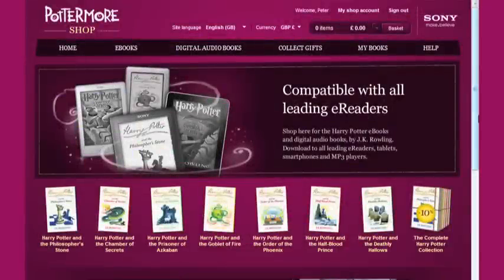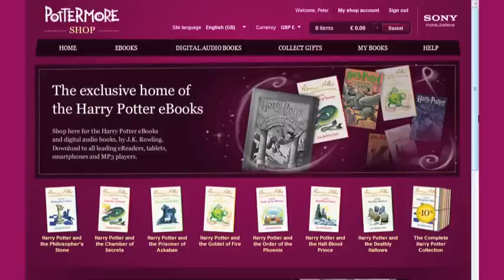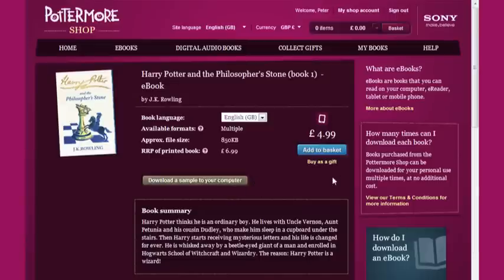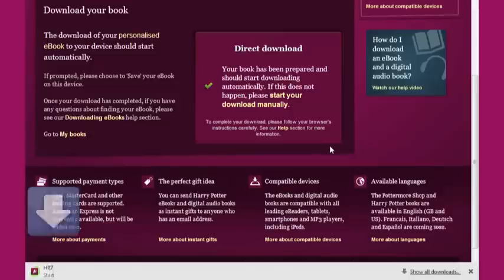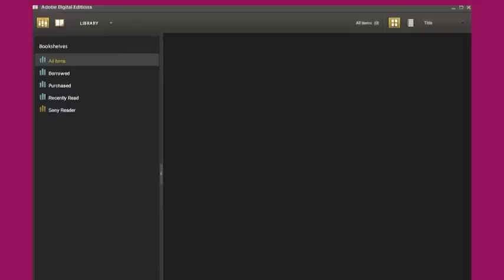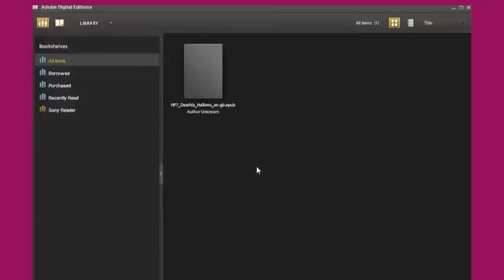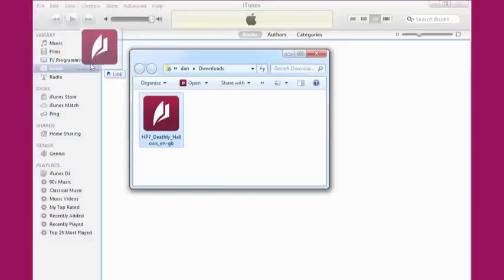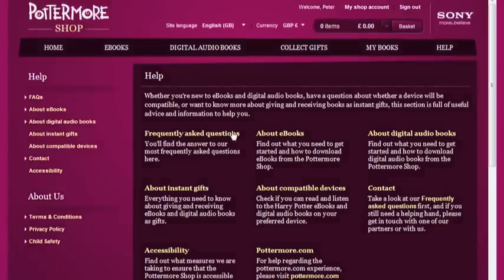eBook Direct Download: Pottermore Shop -- 'transfer to device' help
Close Captioning now available in French, Italian, German, Spanish and Japanese.

In this video I'll show you how to download your Harry Potter eBook and then transfer it onto your device. This demonstration is on a computer, but the download process is the same if you access the Pottermore Shop on your smartphone or tablet.

We start off on the Pottermore Shop homepage and navigate to a product page where you can buy your Harry Potter eBook, for yourself or as a gift. Here you can also download a sample of this eBook to make sure that it works on your computer and device.

Now I'll move to the 'My Books' page. This is where you'll find your eBooks once you've purchased them, and is the first step towards reading them.

Pick the eBook that you want to access by clicking 'Select', then choose the 'This device' option and follow the download steps until your eBook has been processed and the download commences.

Once your eBook has downloaded you can transfer it onto your device using Adobe Digital Editions or other EPUB compatible software. Adobe Digital Editions is free to download from the Adobe

To import your eBook into Adobe Digital Editions, simply click 'Library' and then 'Add item to library'. Find your eBook on your computer and then click 'Open'. Once your eBook has been imported into Adobe Digital Editions you can easily transfer it onto your device.

If you wish to transfer your eBook onto an Apple device you can simply import it into iTunes by clicking on the file and dragging it into the 'Books' section of iTunes. Once there you can transfer your eBook onto your device by syncing as usual.

If you have any further questions about how to access your purchase on your device then the chances are they're covered in the Help section of the Pottermore Shop, where you'll find a comprehensive collection of Frequently Asked Questions designed to make your experience easier and more pleasurable. I hope you found this video useful and thanks for your interest in the Pottermore Shop, the only place where you can buy the official eBook and digital audio book versions of the Harry Potter novels.